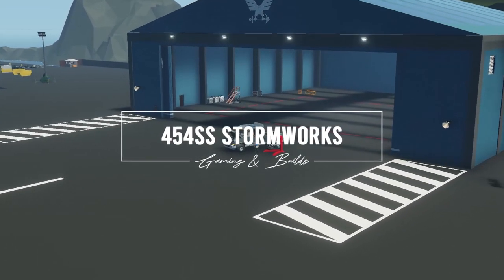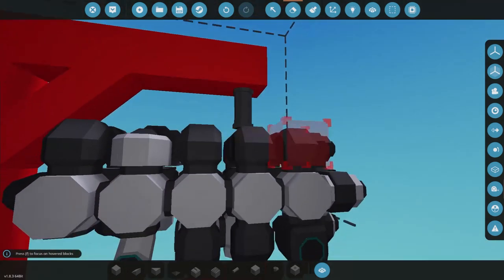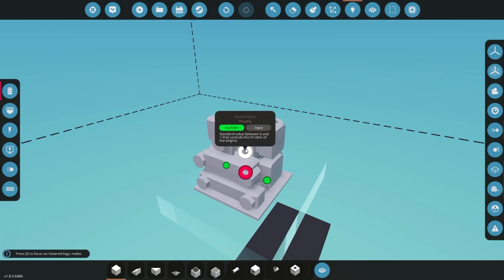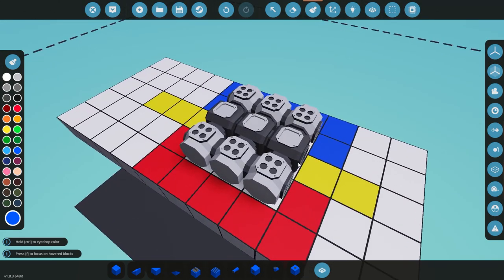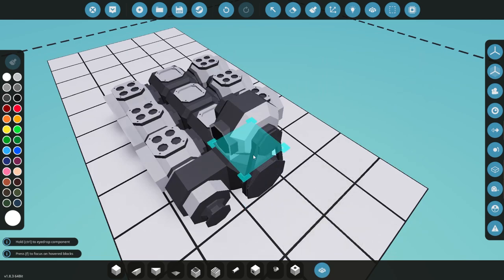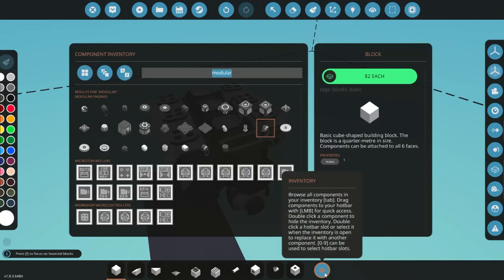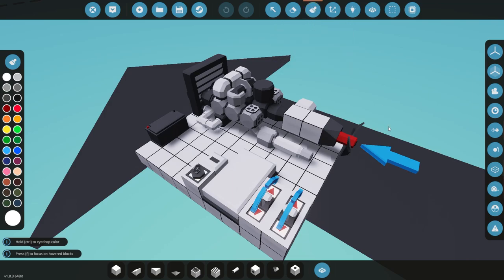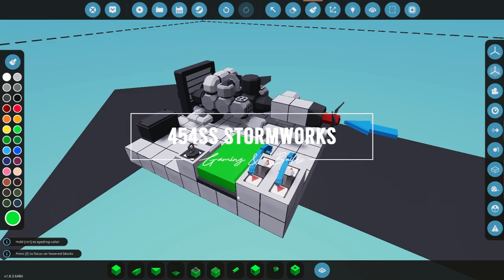Understanding Modular Engines in Stormworks (Engineer Explains)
In this video, 454ss explains the basics for using modular engines in Stormworks. This is intended for intermediate users.